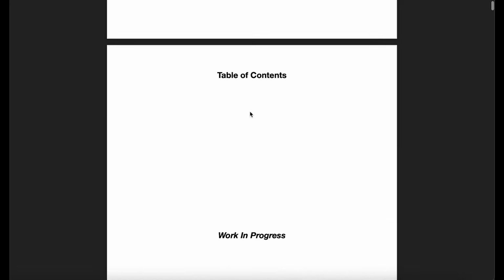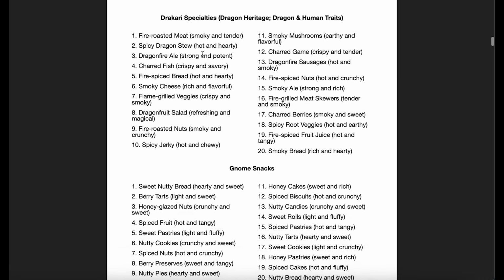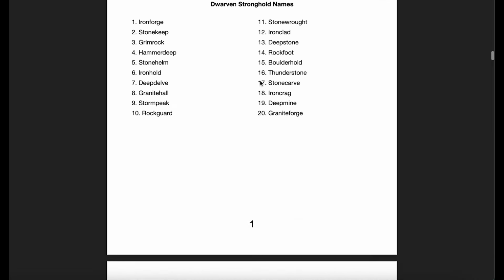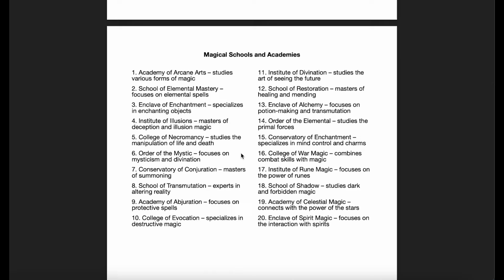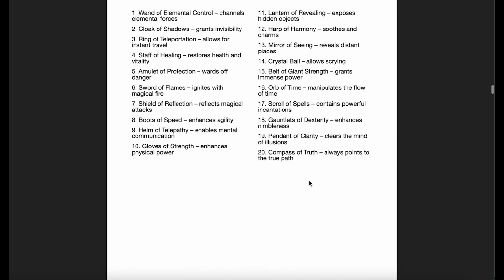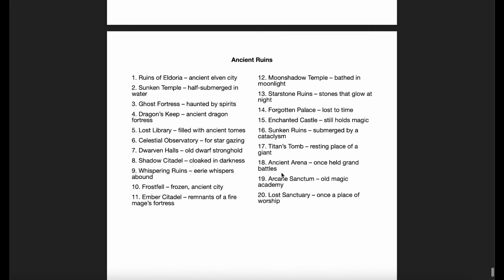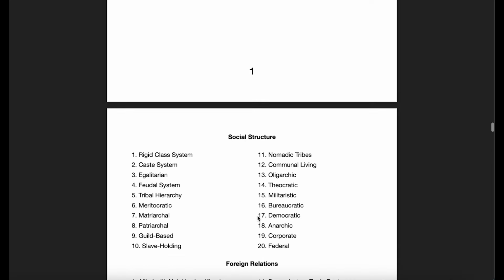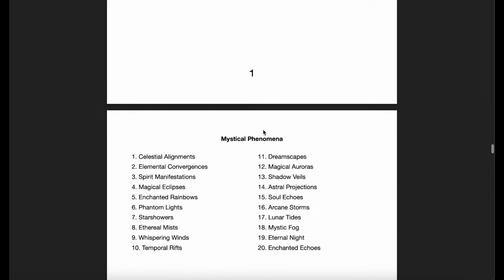Ultimate Guide: 300 D20 Random Tables for Fantasy RPGs! (And Solo RPG)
Debuting my new document, D20 Random Tables for a Fantasy Settings, which is currently 300 Random Tables on 200 pages; it is a great RPG Supplement for your solo or group RPG campaign. Also talking about my upcoming Solo RPG & Group RPG, Mystic Warriors TTRPG.

Links to Purchase:
1. D20 Random Tables Fantasy:

2. Solo RPG GME - Fantasy

Timestamps
0:00 Intro
2:58 Artwork for Mystic Warriors RPG
4:18 Mystic Warriors Book Cover
6:58 Magical Schools & Academies
8:49 Magical School Art
11:19 Strongholds